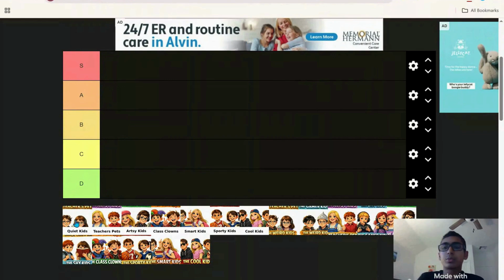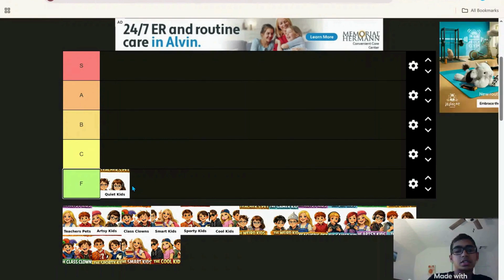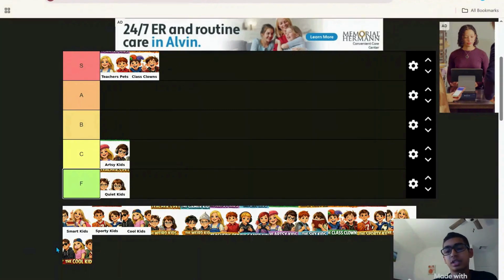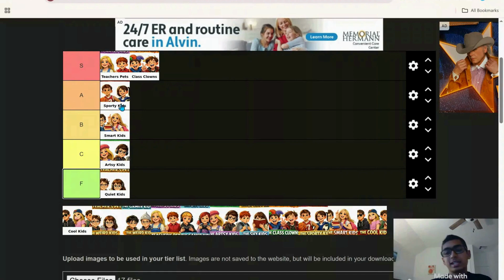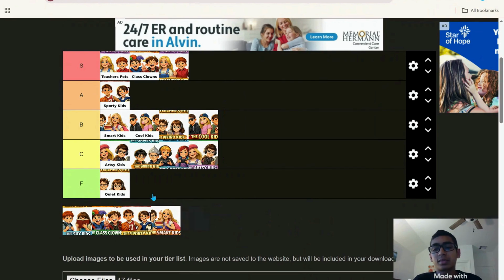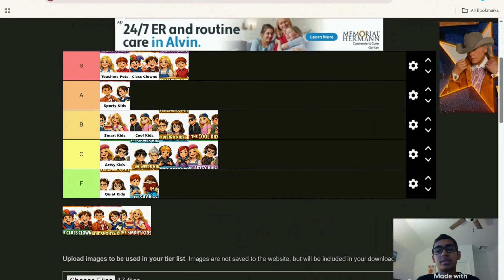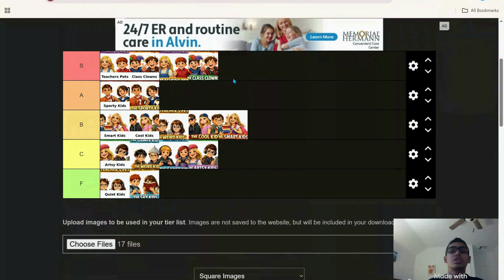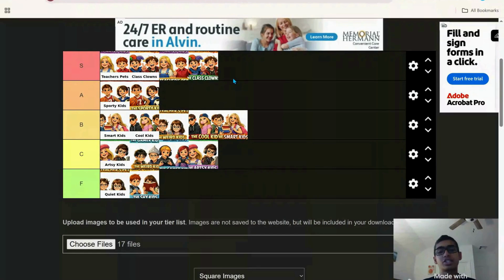Tier Ranking Kids in School who draw the MOST ATTENTION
I'll be tier ranking types of kids in school seeking the most attention.
PEACE
stay blessed